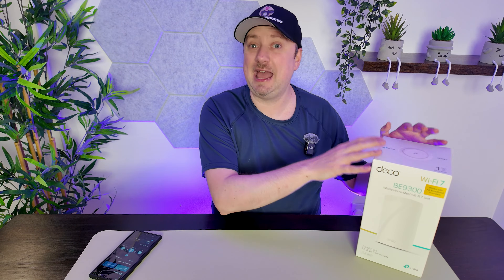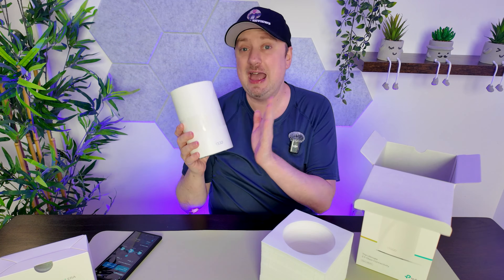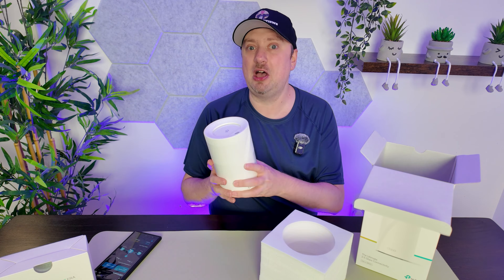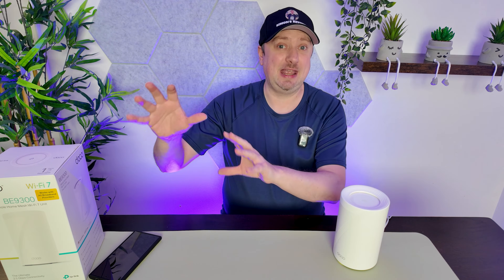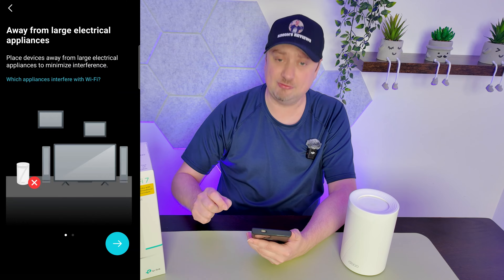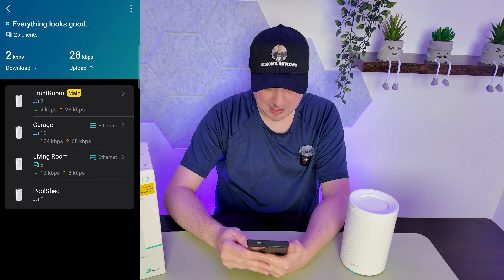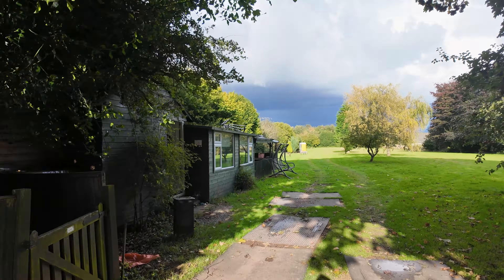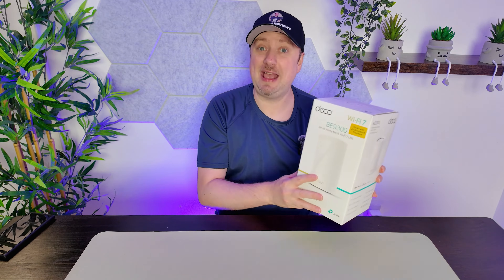TP-Link Deco Mesh: The EASIEST Way to Add a Node (Boost Your WiFi Signal in 5 Minutes)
Expanding your TP-Link Deco Mesh network is the EASIEST way to boost your WiFi signal and get seamless coverage throughout your house. In just 5 minutes, I'll show you how to add a new Deco node, step-by-step. This guide works for ALL Deco models, so whether you have the BE65 (as I do) or an older version, you'll be up and running in no time!

🔥 Check the Latest Price ➡️
(Commissions Earned)

 - Simon.